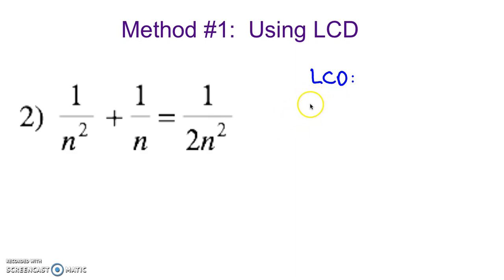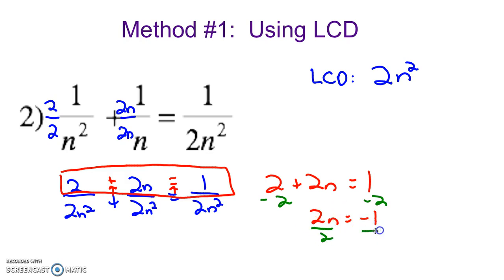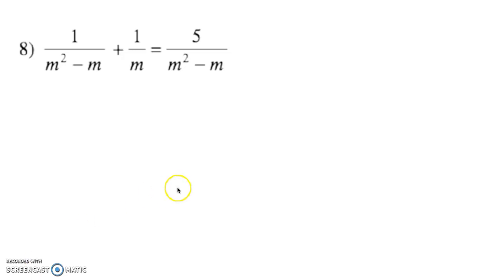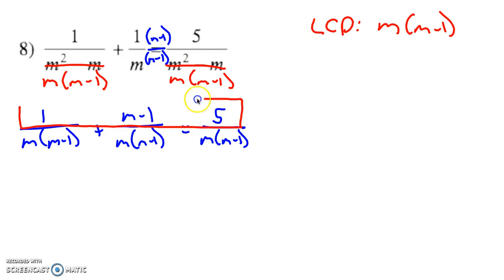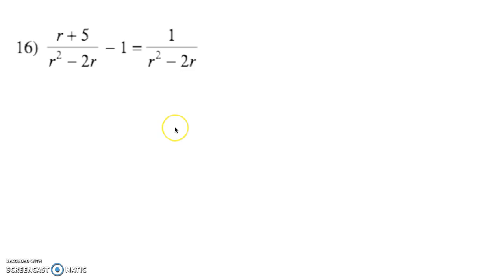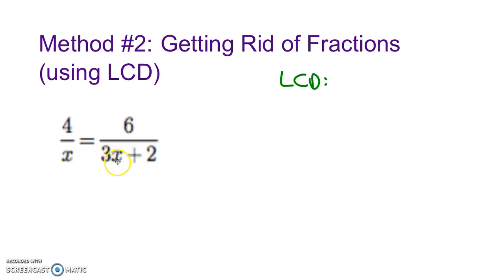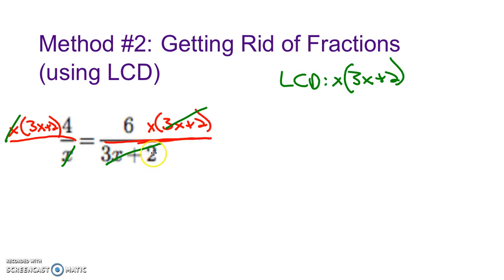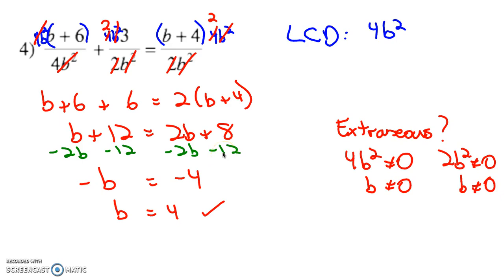Solving Rational Equations